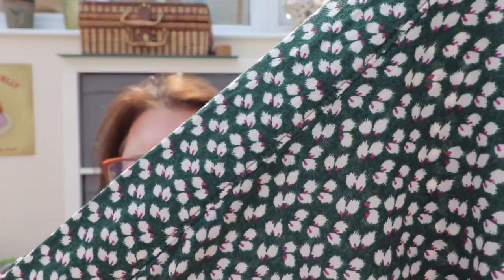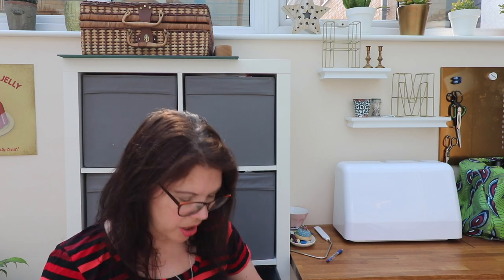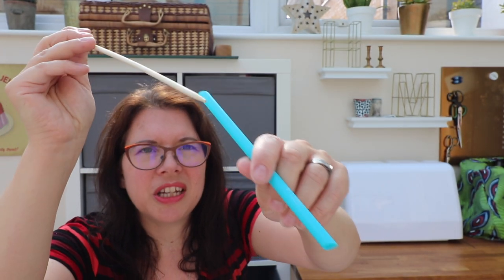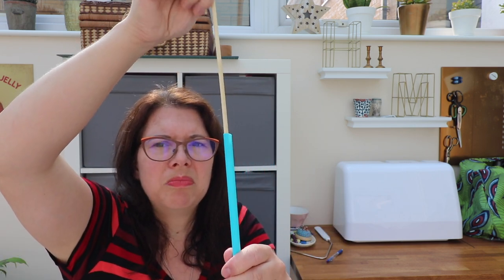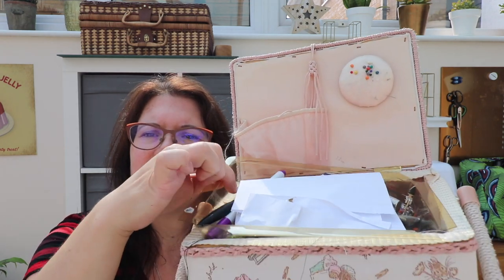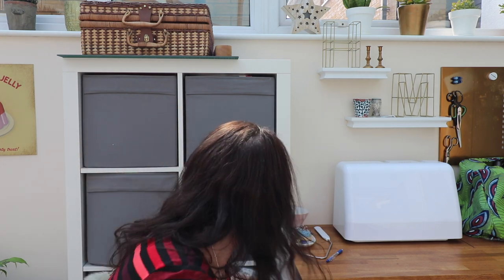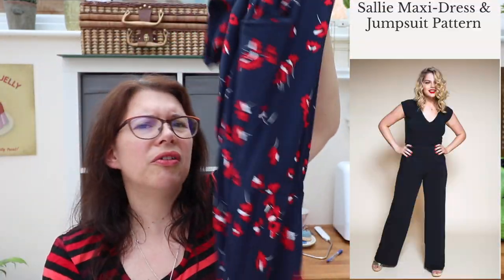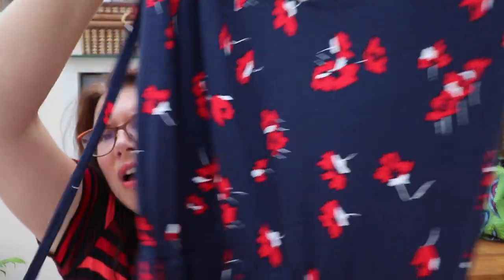Easy sewing patterns for beginners / July makes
Here are some sewing patterns which would be suitable for beginner sewists who want to make something more stylish to add to their wardrobe.  Each sewing pattern is from an Indie pattern company who give clear instructions about how to sew the item.  In this video I show you a wrap skirt with no zippers or buttons, a wrap dress, elasticated trousers and a jumpsuit, all of which can be sewn by a confident beginner.  I also made some thermal lined curtains which I've included at the end of this video, as they were part of my July makes for 2020.

The Sew Over It patterns mentioned are taken from their ebook of pdf sewing patterns 'Summer Dreaming' :
Alba skirt - a wrap over skirt with curved front hem and waist ties
Ravello dress - a wrap dress with kimono sleeves and bias binding
Porto Trousers - elasticated waist pants with added ties

Closet Core sewing pattern:
Salie jumpsuit - a jersey jumpsuit with neck ties, wide legs and elastic waist with pockets